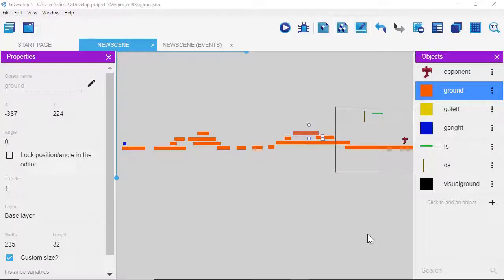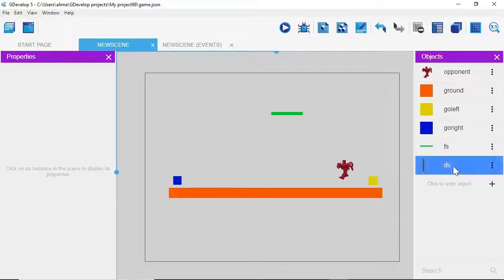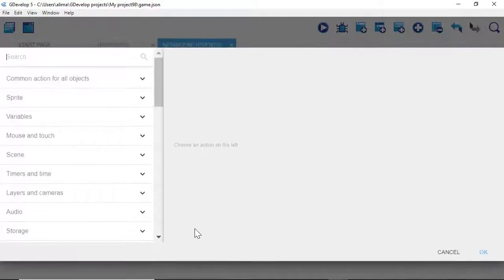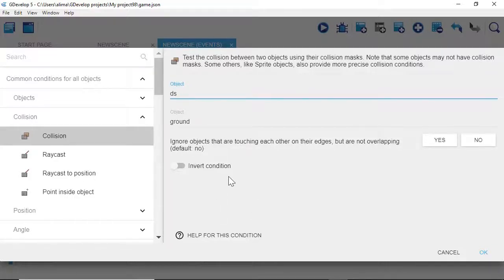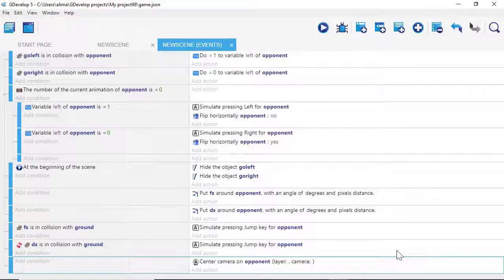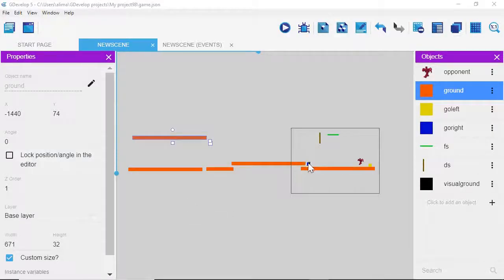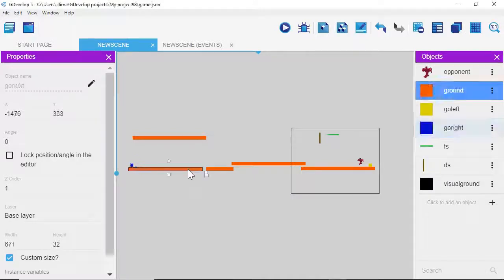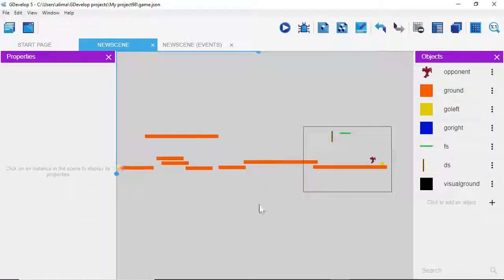Part 2 How To setup Sidescroller Enviromental adaptive A.I. Gdevelop 5 Tutorial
This video will show you How To Set Up Adaptive  enemy A.I. or artificial intelligence in Gdevelop 5.

How to setup the opponent A.I. so the opponent will react to the side scrolling environment as it moves through it.
You will learn how to use the draggable behavior so that you will be able to manipulate your environment even as you preview it.

How to set up a forward sensor object

How to set up a downward sensor object

How to center objects on and have them move with your opponent character